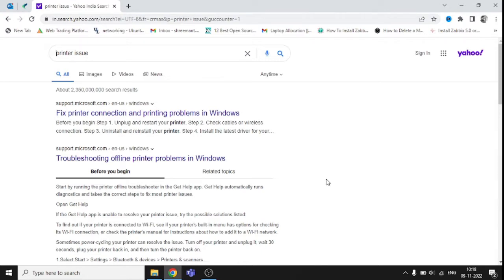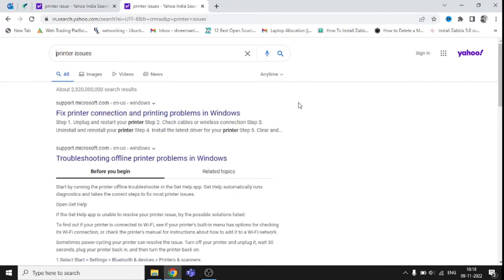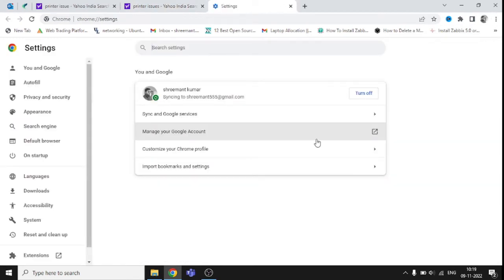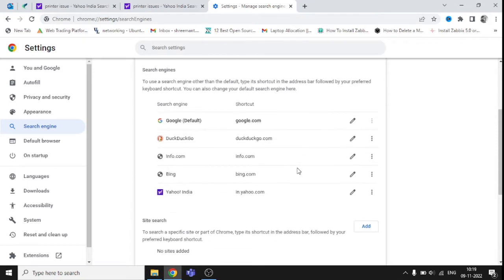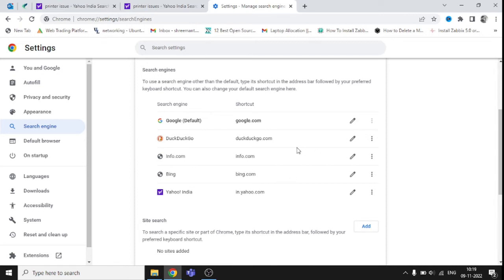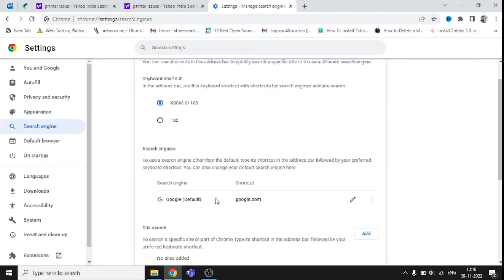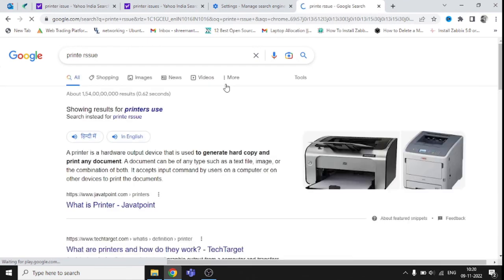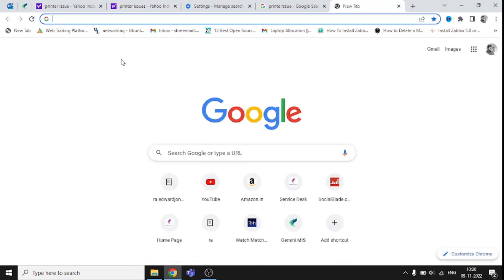How To Remove Yahoo Search From Chrome | Set default search engine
How to remove the yahoo search engine from chrome. How to set google search engine as default.  How to remove another search engine in chrome.

How do I permanently remove Yahoo search from Chrome?
Why is Yahoo search opening in Google Chrome?
Why can't I remove Yahoo from Chrome?
How do I get Yahoo to stop hijacking my browser?